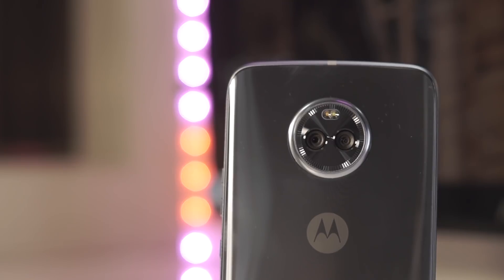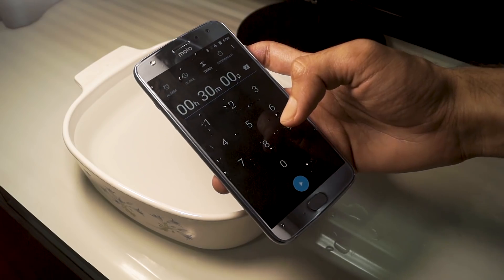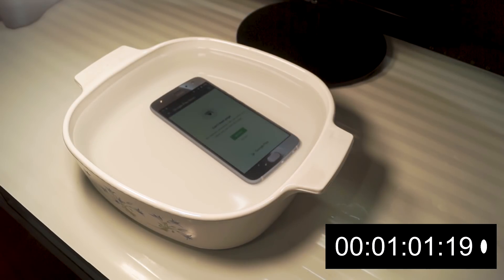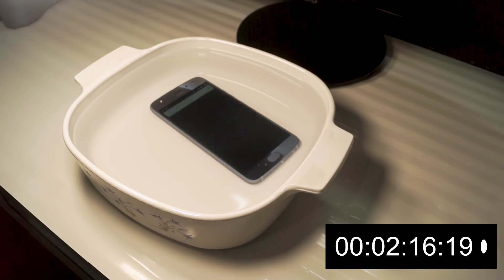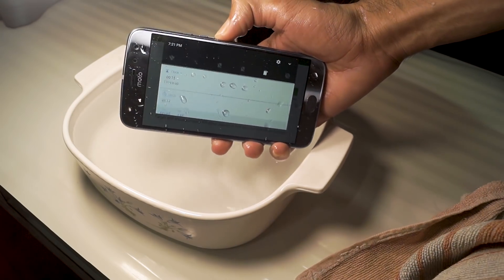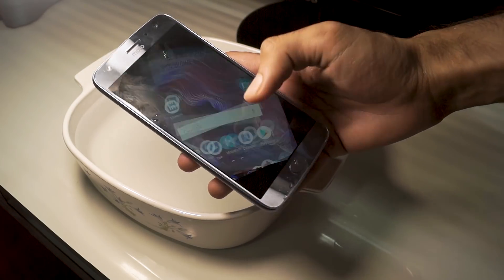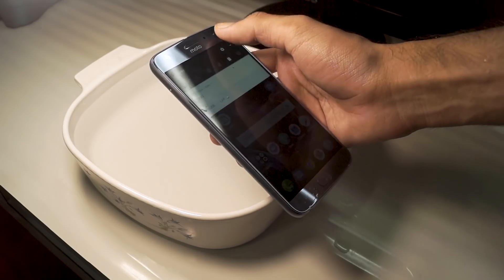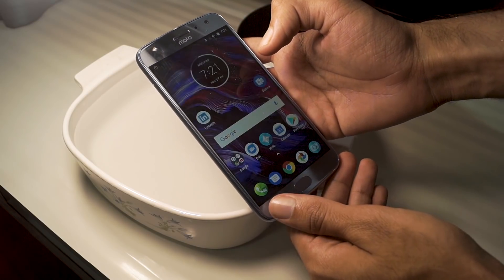Moto X4 IP68 Water Test - Will it survive?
Moto X4 IP68 Water Test- Can the phone stay in water for 30 minutes?

The Moto X4 was recently announced in India at a starting price of INR 20,999. The phone sports a Snapdragon 630 CPU, 3/4GB RAM, Dual Cameras with wide angle lens and a 16mp selfie camera with flash. It runs on Android 7.1.1 Nougat and it features an IP68 Rating making it water and dust resistant. In this video, We will be testing the water resistance of this phone by immersing it in water